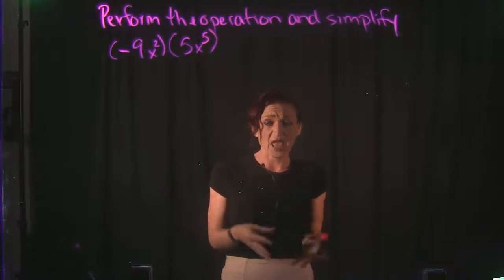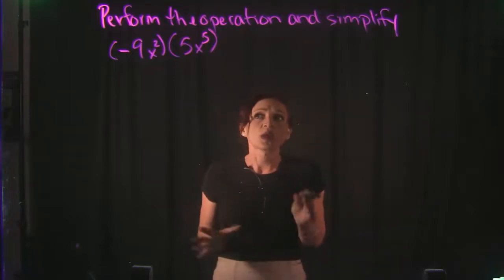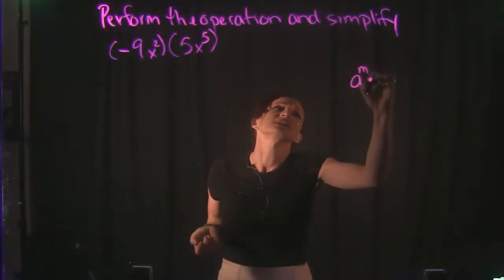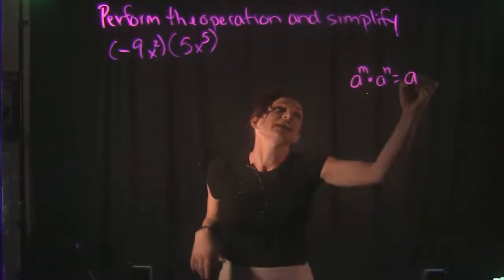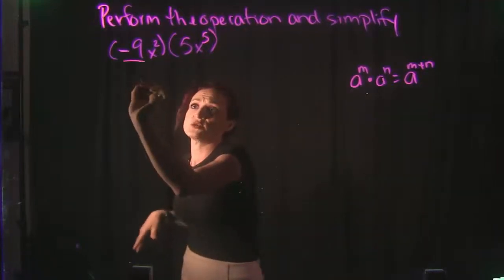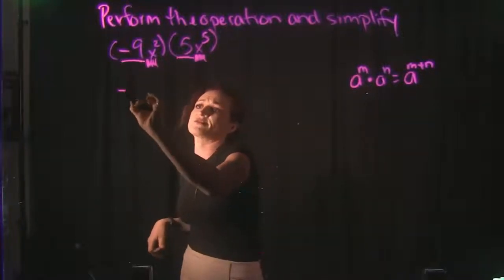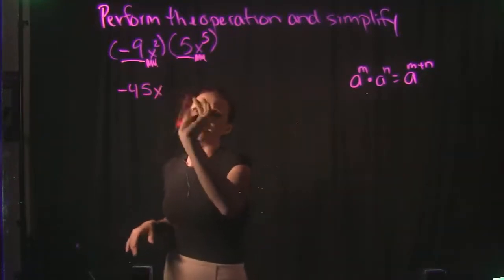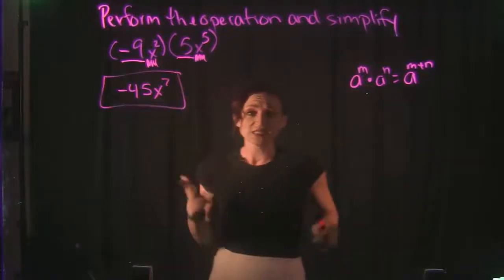Use the Product Rule to Simplify the Exponential Multiplication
This video covers one example on how to use the product rule to simplify the exponential expression